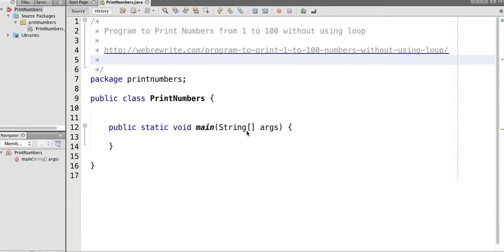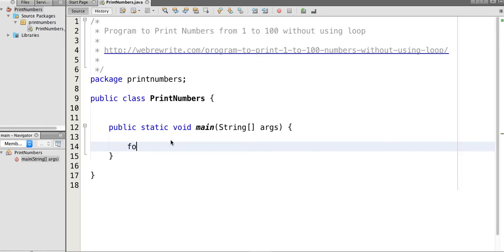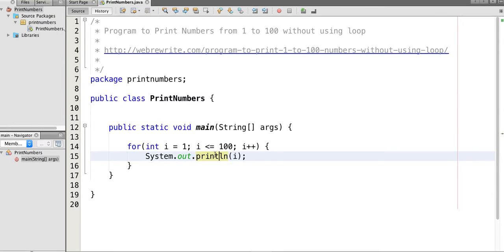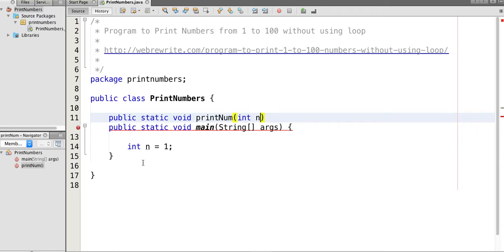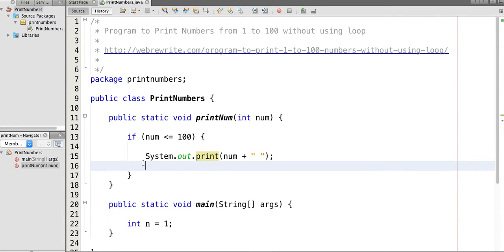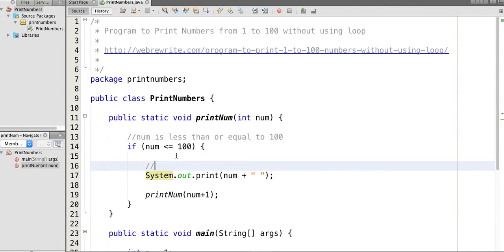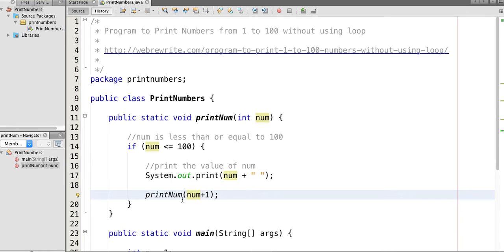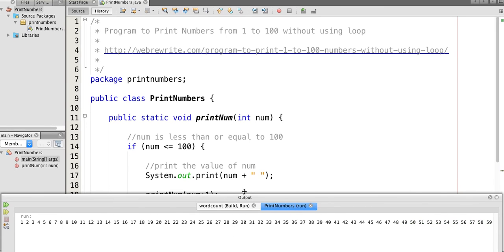Java Program to Print 1 to 100 Numbers without using Loop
Write a Java program to print 1 to 100 numbers without using loop (for and while loop).